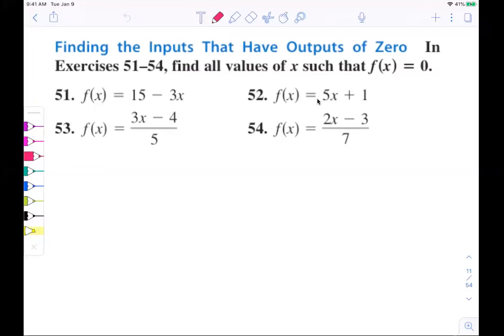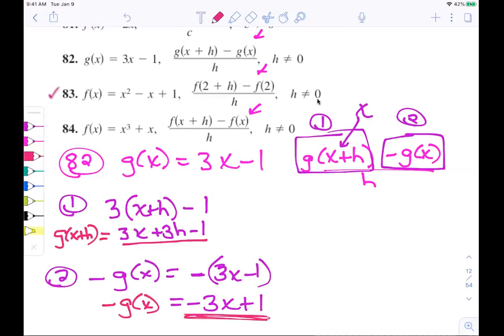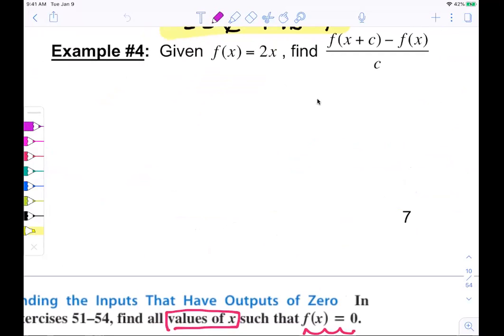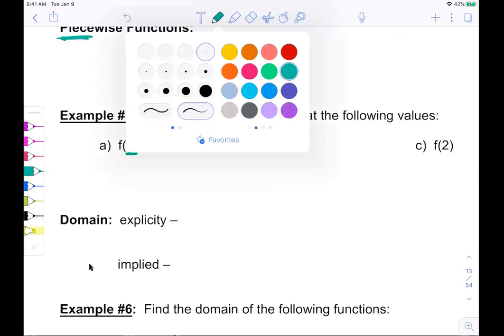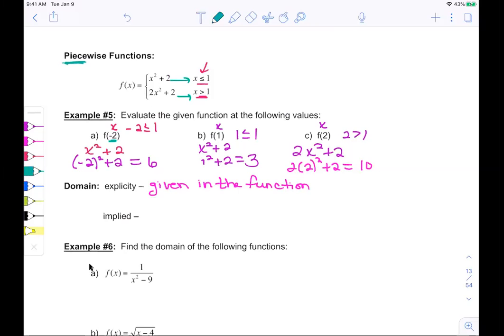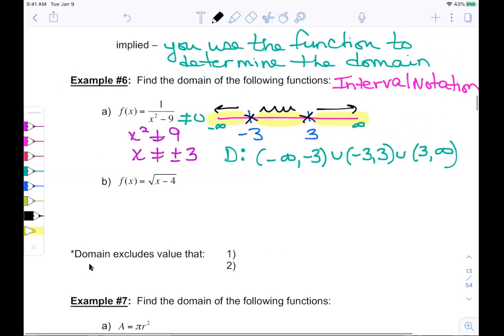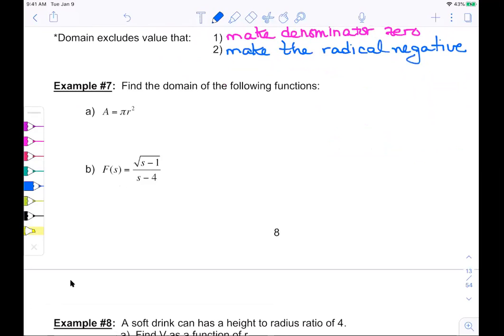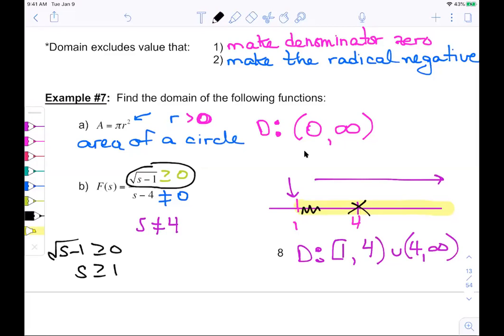HPC Section 1.2 Functions Day 2